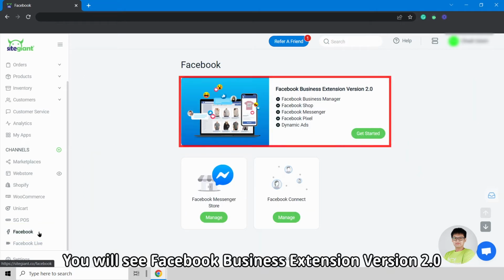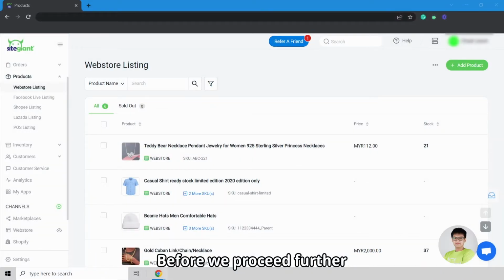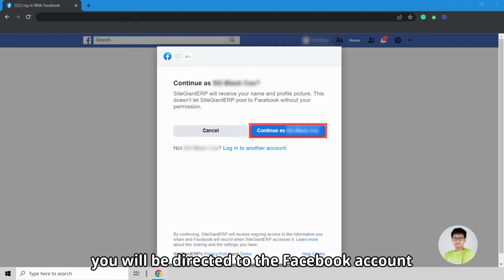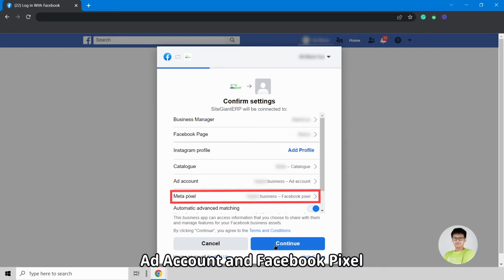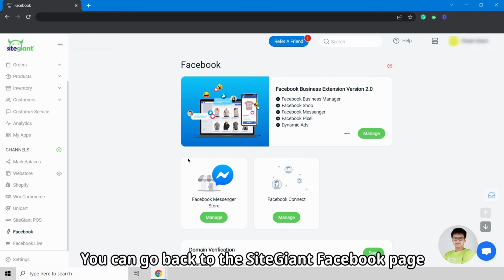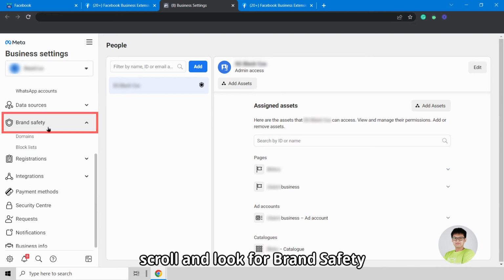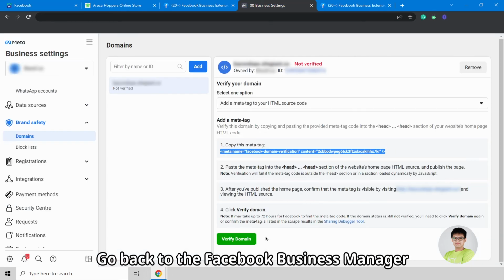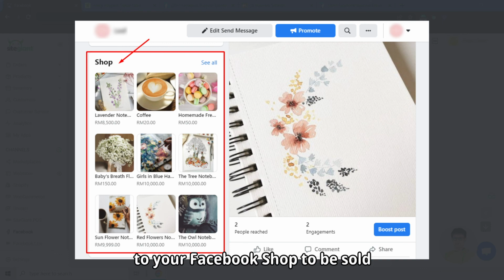SiteGiant Facebook Business Extension V 2.0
Do note that this video is a tutorial for SiteGiant merchants.

For this episode, we will be covering how to connect your Facebook page to SiteGiant.
0:15 What is Facebook Business Extension Version 2.0
0:33 Setting up your payment and shipping method
0:49 How to integrate Facebook Business Extension Version 2.0
1:52 How to add Facebook Domain Verification

We hope that this episode gives you some insight on how to link your Facebook account to SiteGiant.